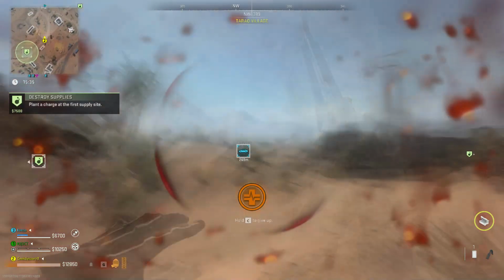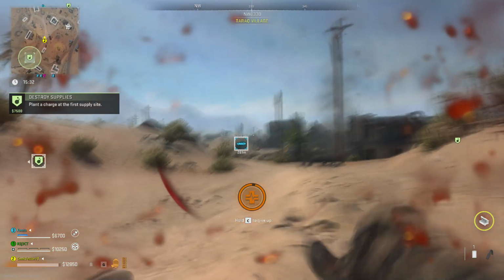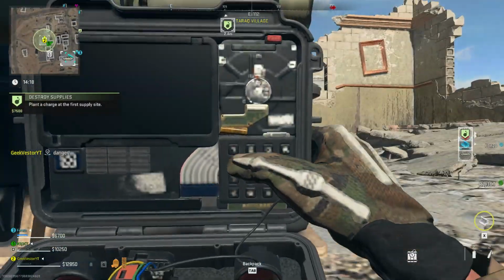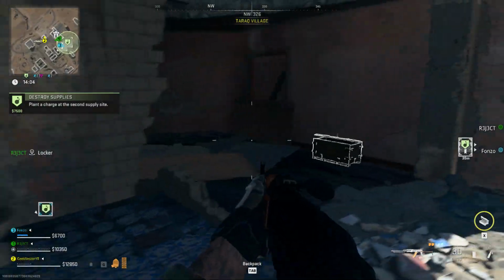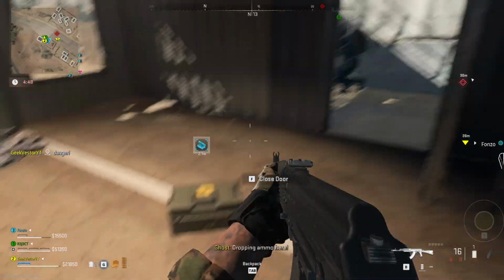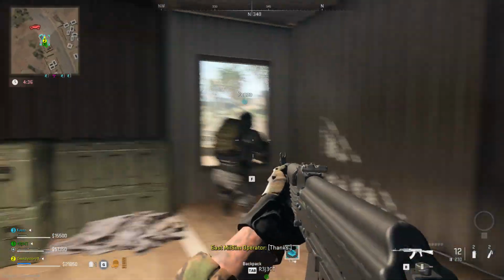Warzone DMZ call of duty 227